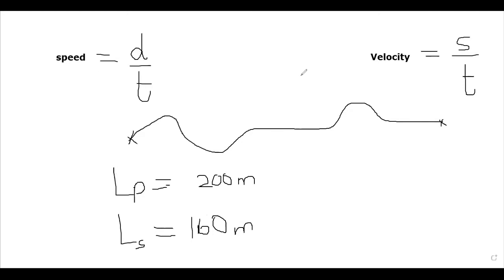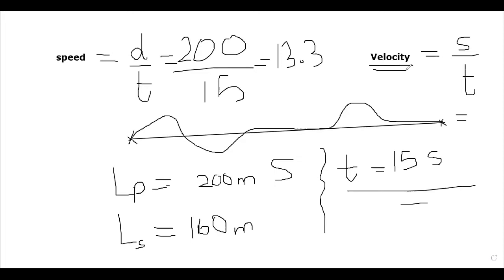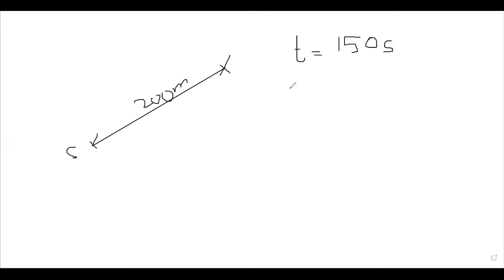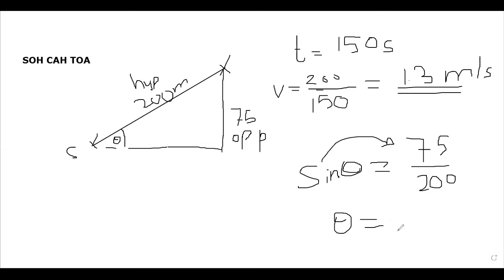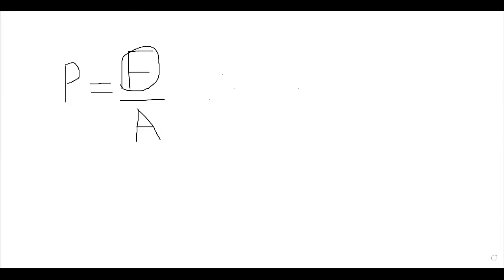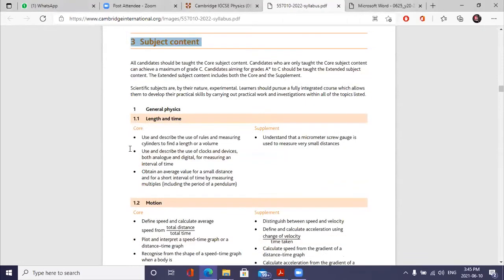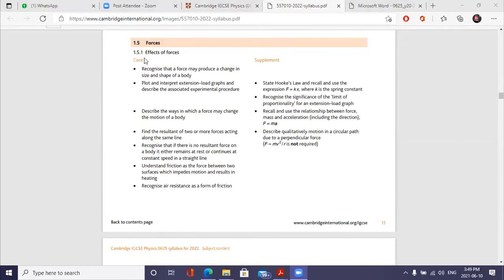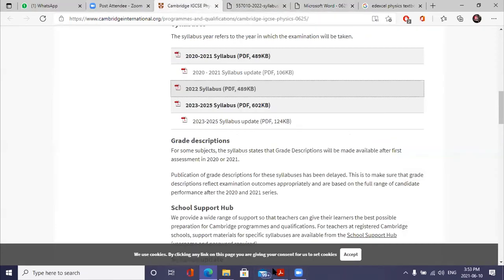Mr Omar Darwish Part 4introductory physics lesson